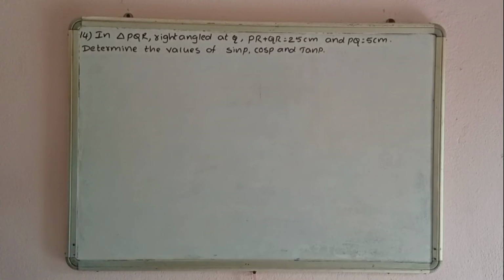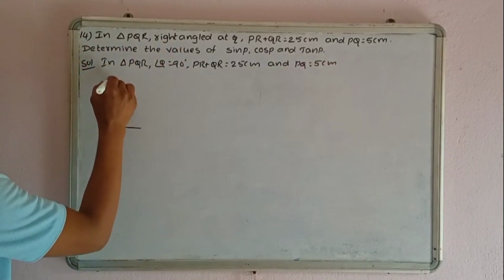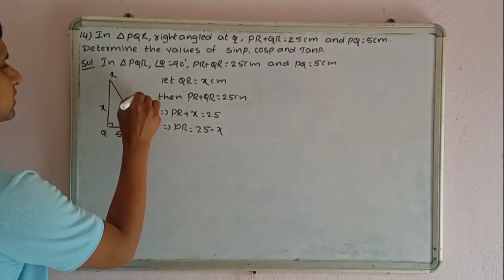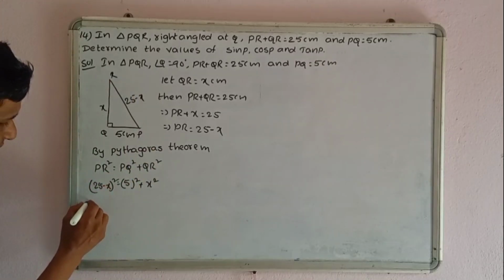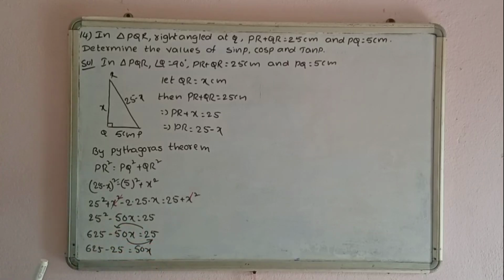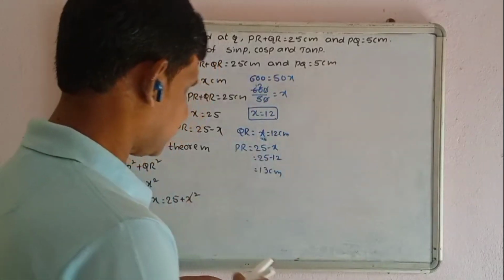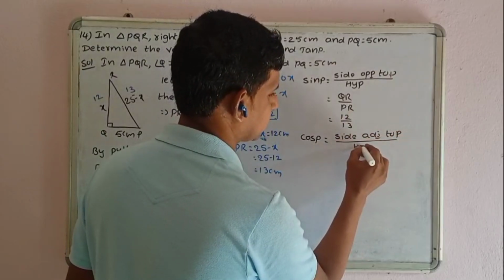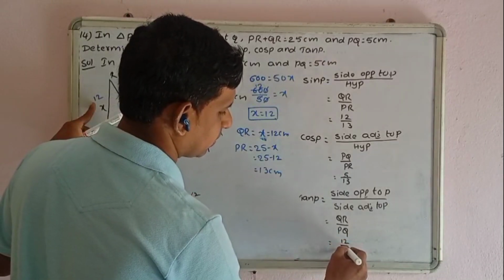"Class 10 Maths | Trigonometry Ex 8.1 Problem 10 | cos A = 4/5 | Chapter 8 Solutions"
In this video, we solve Class 10 Maths Chapter 8 – Introduction to Trigonometry, Exercise 8.1 Problem 10.
We are given cos A = 4/5, and we calculate sin A and tan A using the Pythagoras theorem.

👉 Step-by-step clear explanation
👉 Based on NCERT Class 10 textbook
👉 Helpful for CBSE, AP, TS, and state board students

1. If cos A = 4/5, then sin A = ?

(A) 3/5

(B) 4/5

(D) 5/4
✅ Answer: (A) 3/5

2. If cos A = 4/5, then tan A = ?

(A) 4/3

(B) 3/4

(D) 5/3
✅ Answer: (B) 3/4

1. If cos A = 4/5, then .
✅ Answer: 3/5

2. If cos A = 4/5, then .
✅ Answer: 3/4

3. If cos A = 4/5, then the hypotenuse of the right triangle is ______.
✅ Answer: 5